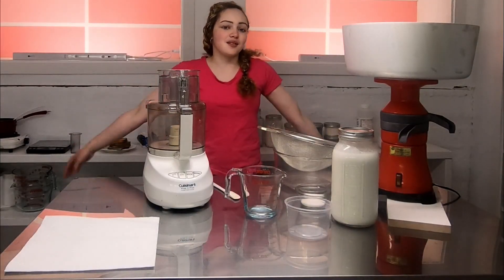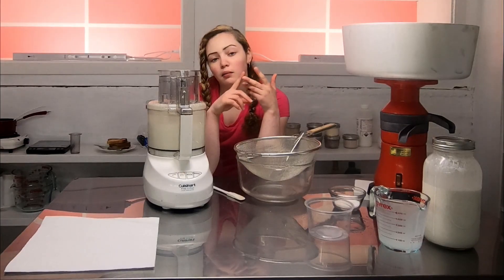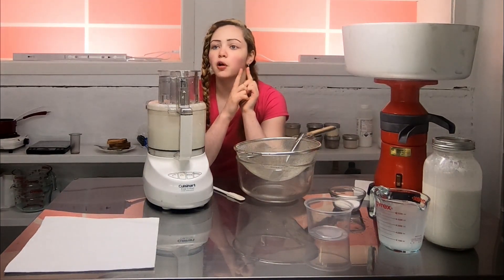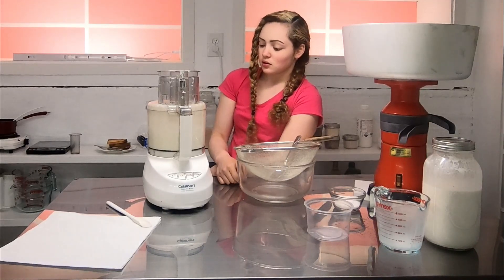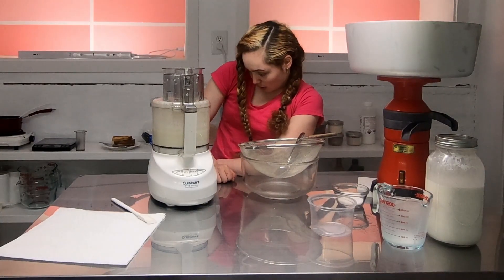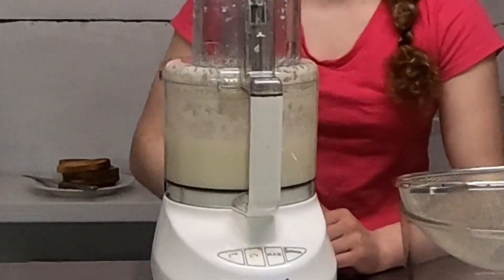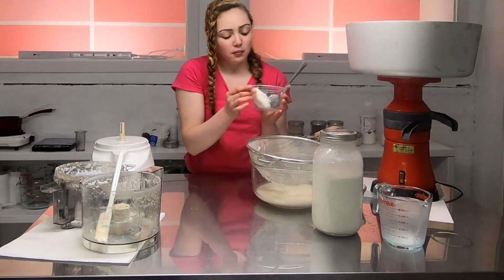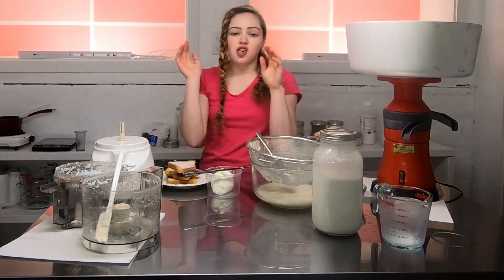How To Make Butter From Goat's Milk!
Hi everyone,
Today I'm demonstrating a fast way to make butter from my goats milk. There are lots of ways to make butter, here's what I do:
Step 1) milk the goats
Step 2) pasteurize the milk so it keeps longer
Step 3) run the milk through the cream separator to separate the heavy cream from the lighter skim milk, and chill
Step 4) further remove milk from cream to leave just butter.
To do that part, I'm using a food processor. I can usually do about a pint at a time so as not to overload the motor. Once it's out of the processor, I work it a little more with the spoon and strainer to get absolutely all the liquid out.
There are many ways to flavor butter, usually salt is added to keep mold from growing
1)  add a cheese culture to the cream
2) add herbs or fruit
3) add honey or maple syrup

It's important to get all the buttermilk out, so it will work as expected in recipes. Otherwise things will turn out soggy. No one likes a soggy butter cookie!
I can store butter for a year or more in the freezer. I put it in these deli containers with lids.